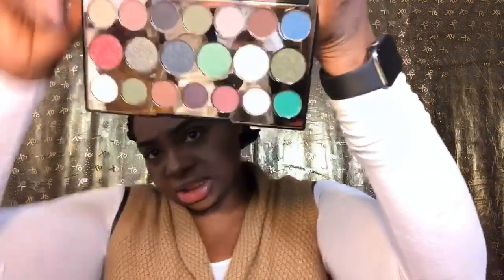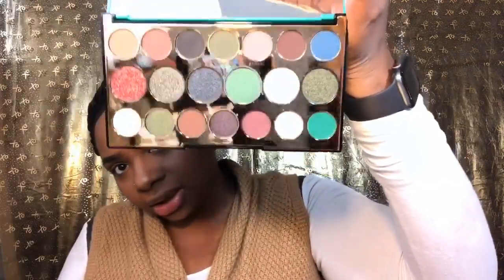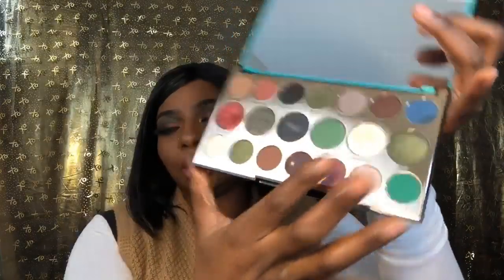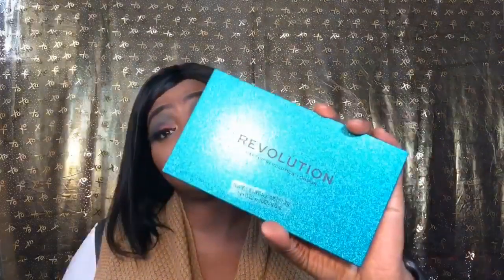Makeup Revolution | Precious Stone Palette Emerald | First Impression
So Im back you guys again with another review this one was with the makeup revolution precious stone eyeshadow palette. I picked it up from Ulta  because it was on sale but as you watch the video you will see why it was on sale this palette  was an epic fail and I actually did return it I’m going to swatch the shades in this video as well. I will tell you the textures and what I disliked about the pallet so comment  down below let me know if you have it if you have any other pallets by makeup revolution and what you think of them.

When I am not here you can find me below